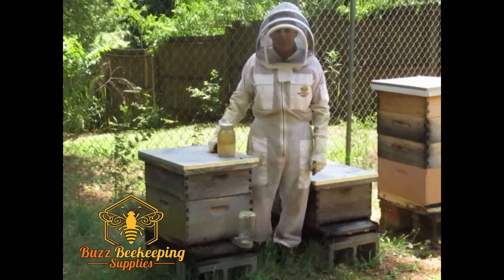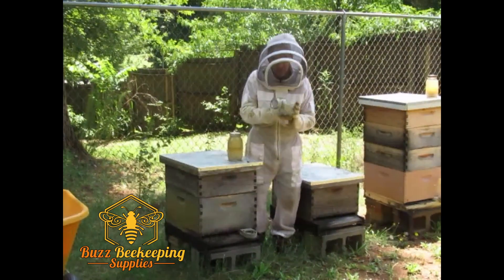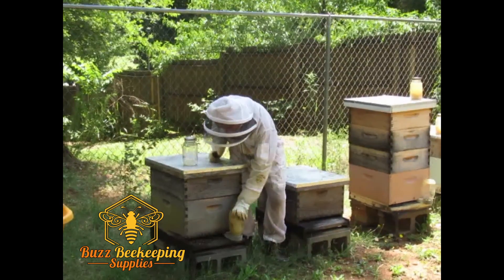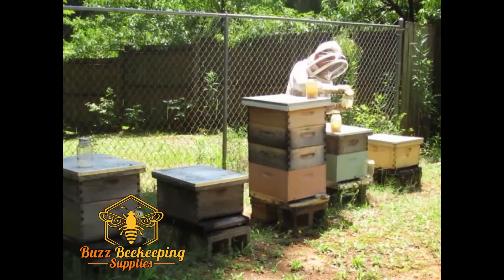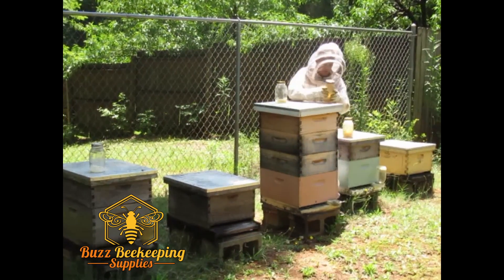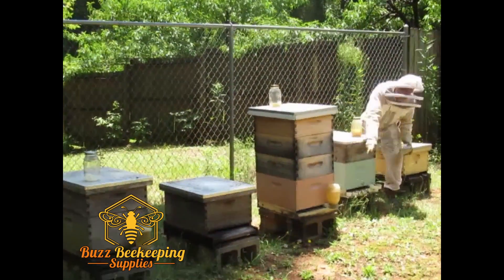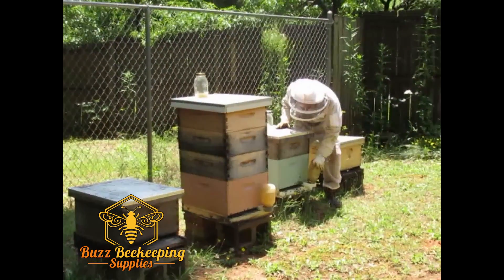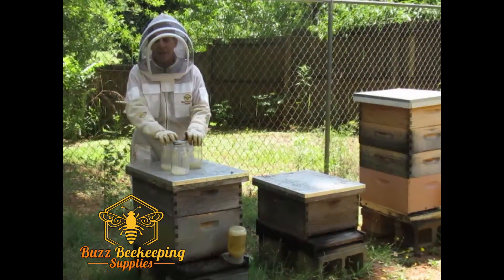Feeding the Bees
Feeding the Bees If you are looking for Feeding the Bees, then watch this video to learn everything you need to know about Feeding the Bees